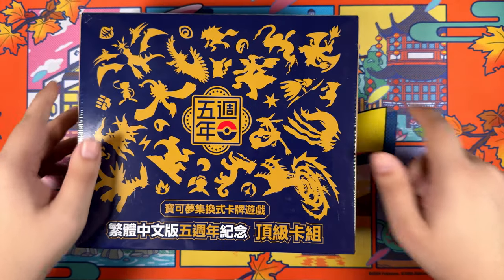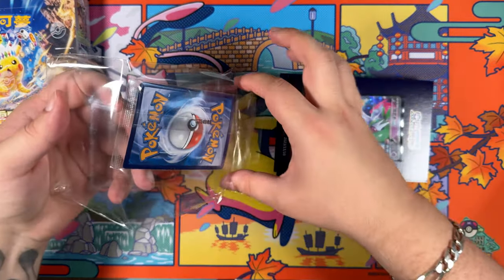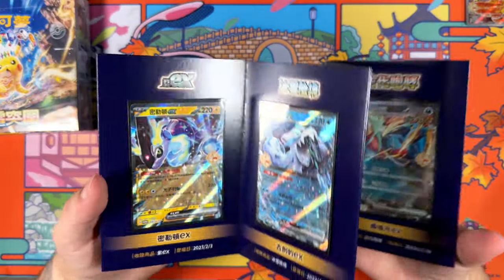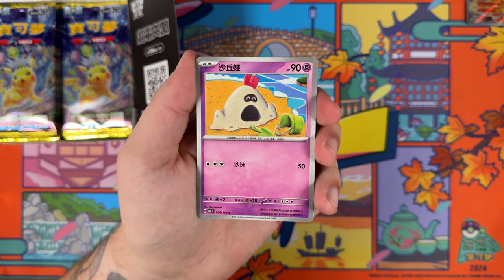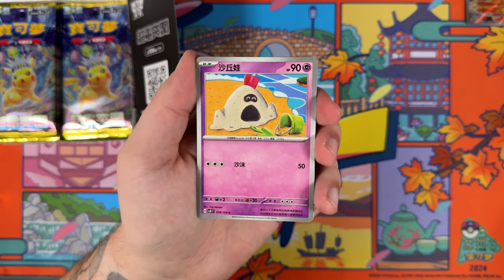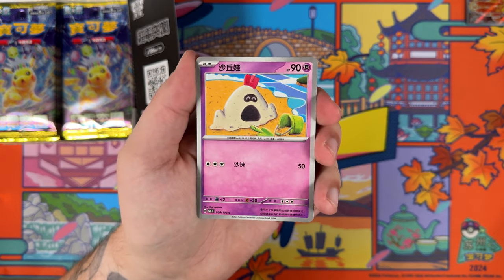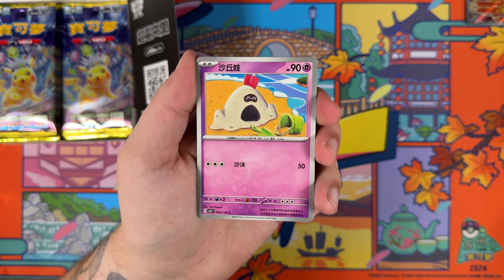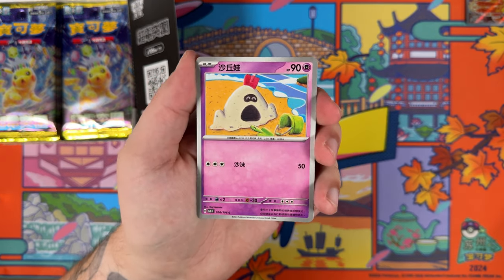I Pulled My Chase Card From The 5th Anniversary T-Chinese Pikachu Gift Box!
It's already the 5th Anniversary for the Traditional Chinese Pokemon TCG so Pokemon Asia has released this Special Gift Box. Not only does it feature a really cool Pikachu Promo, it also includes a bunch of other promos of cards that were very notable during their respective era.

We also have a box of Super Electric Breaker so that means more chances to get that Hydreigon ex SAR.